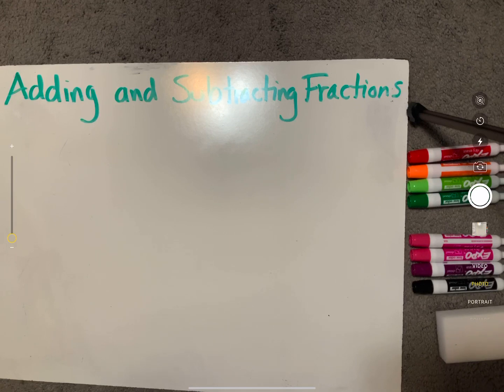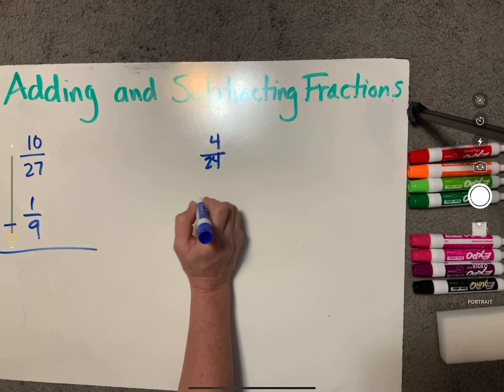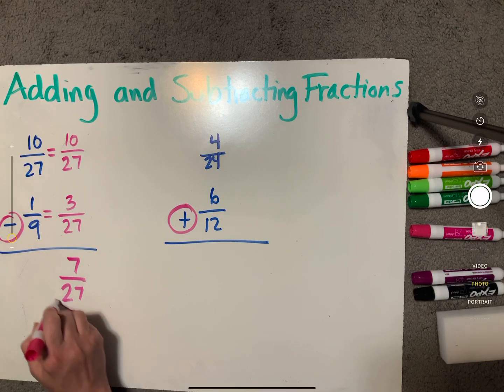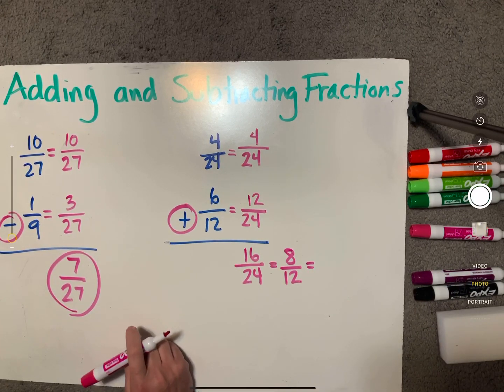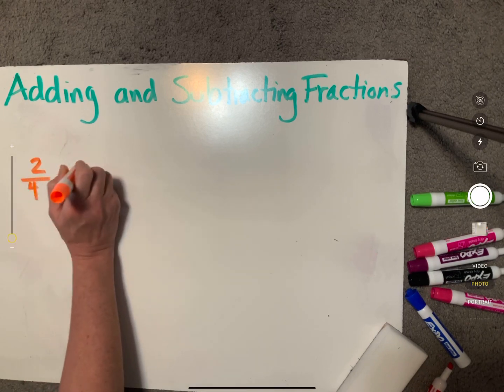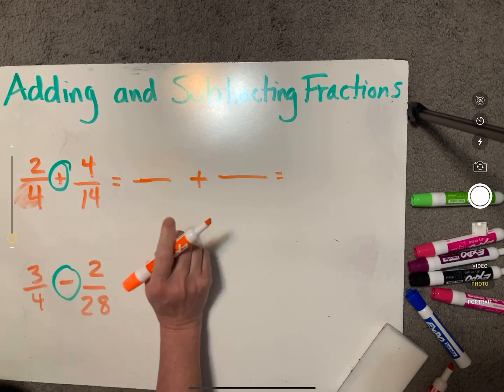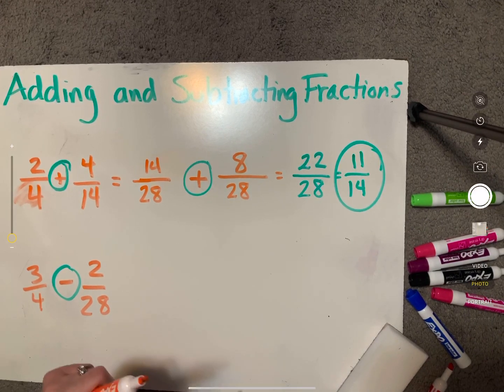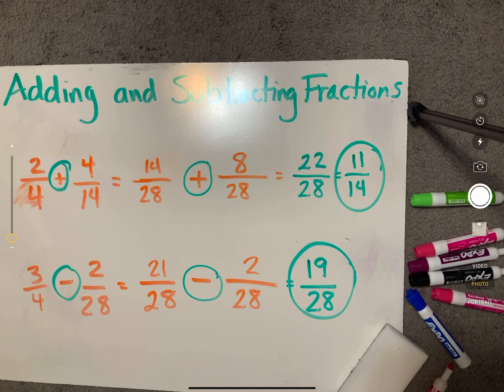Adding and Subtracting Fractions